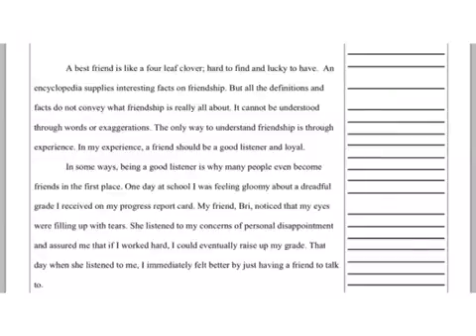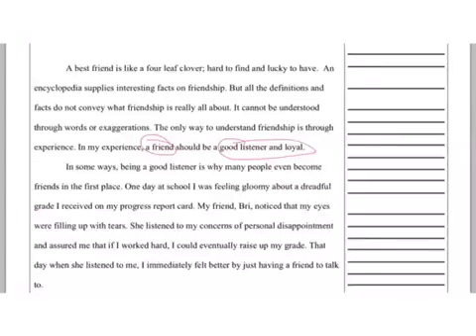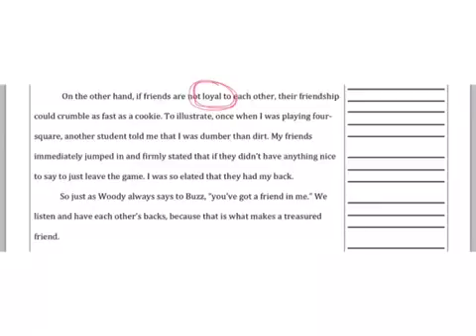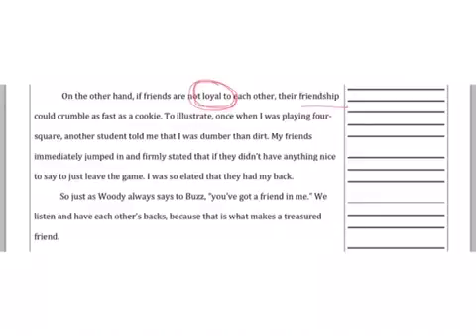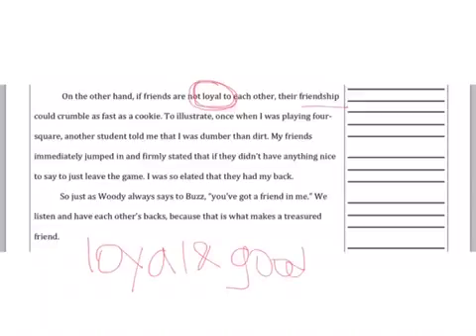Expository writing intro